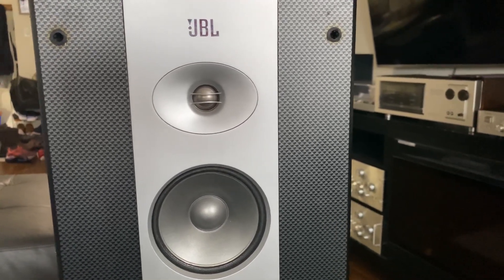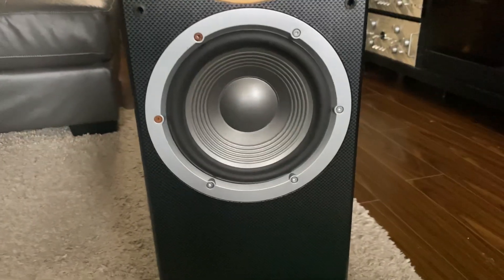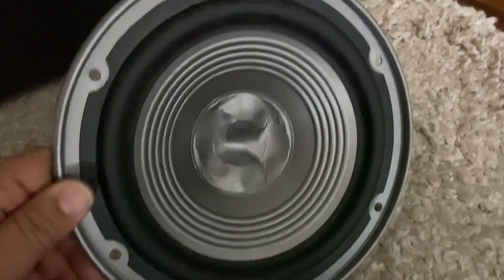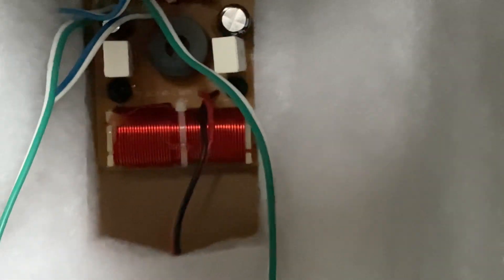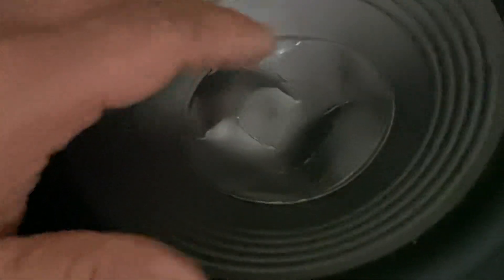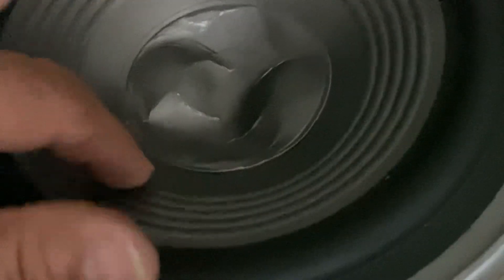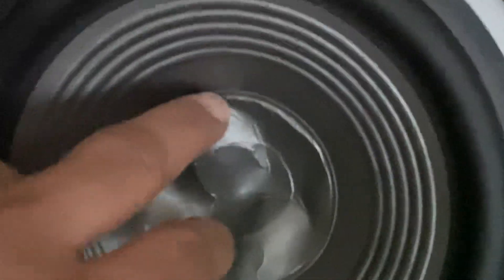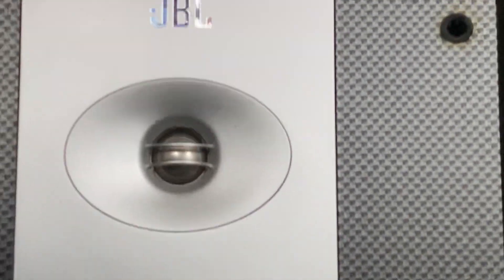JBL Venue Stadium- Inside Look - Crossover Board